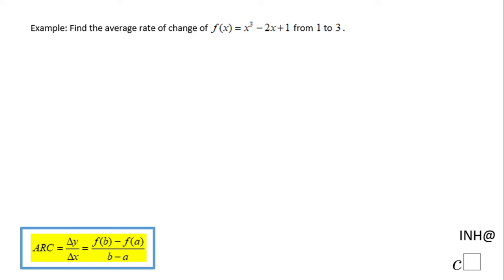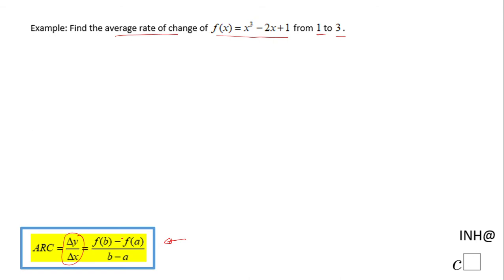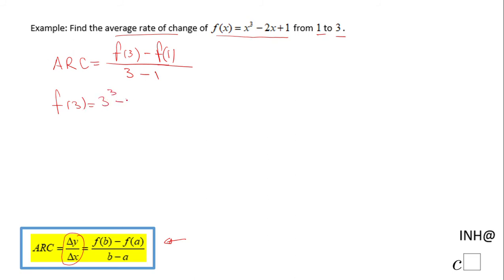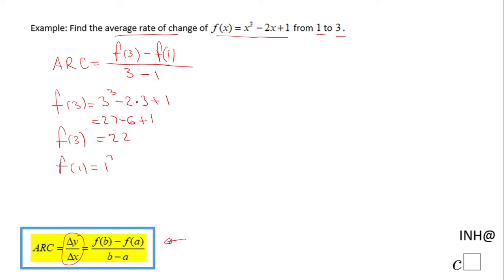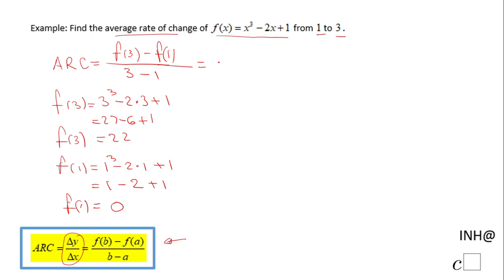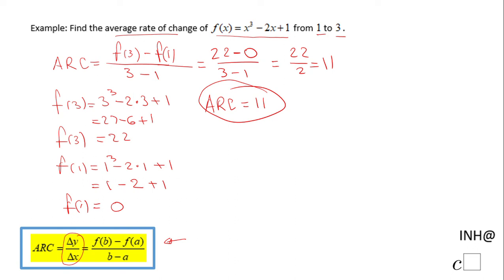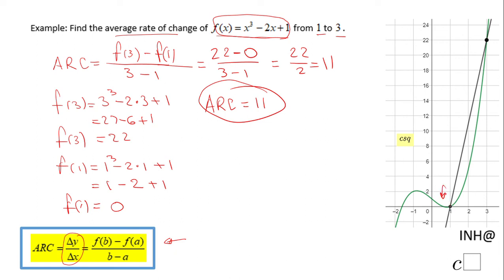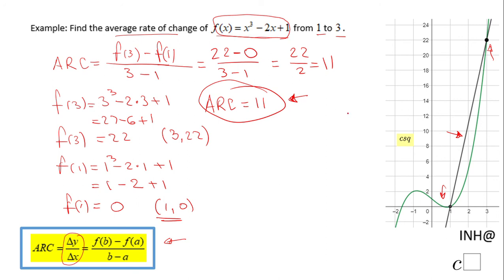INH: Functions: Average Rate of Change #1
This is an example of finding the average rate of change of a function in a given interval.